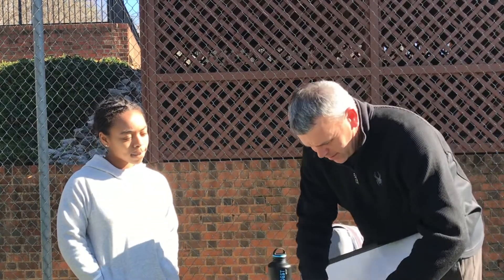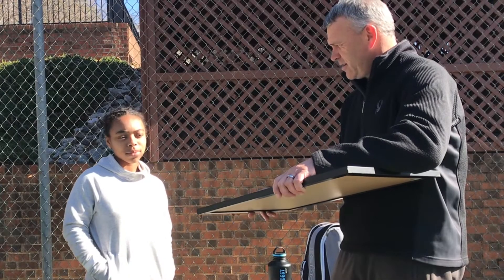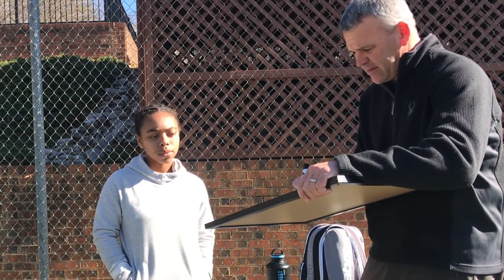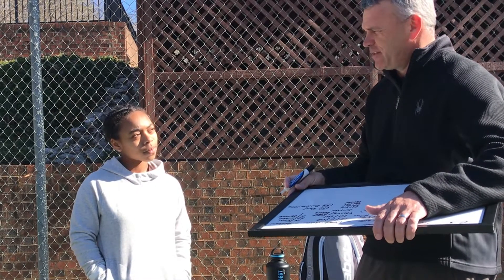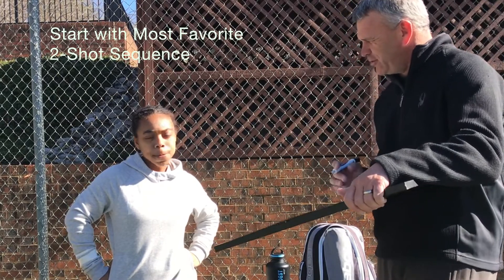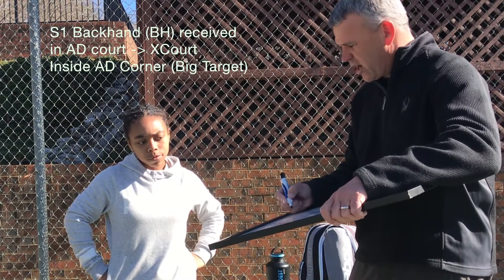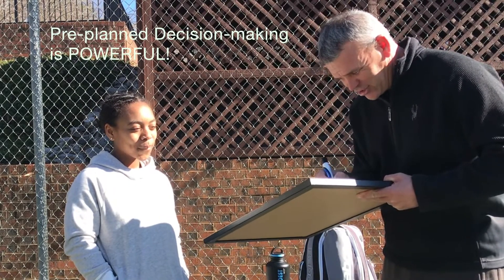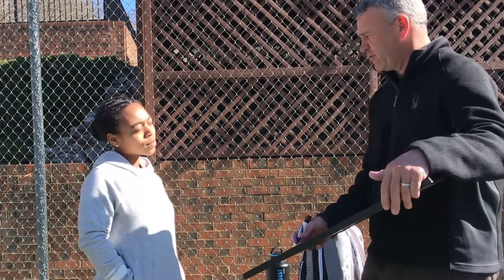First Strike Tennis - Planning First 2 Shots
This video dives into the "Why" of planning your First 2 Shots of every point whether you are Serving or Returning.  Playing First Strike Tennis is not about trying to END THE POINT too soon, it is however about being more pro-active with your decision-making skills within the first couple of shots that make up 60-70% of all points in competitive match play.